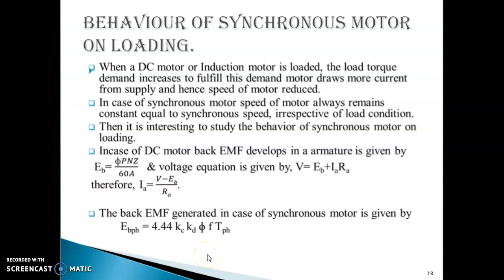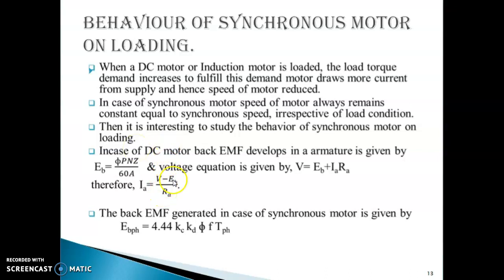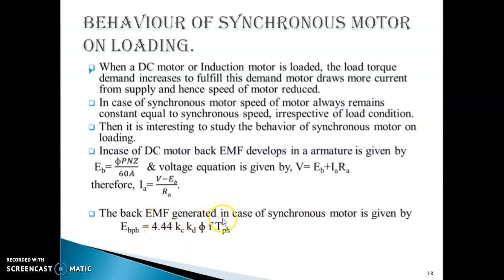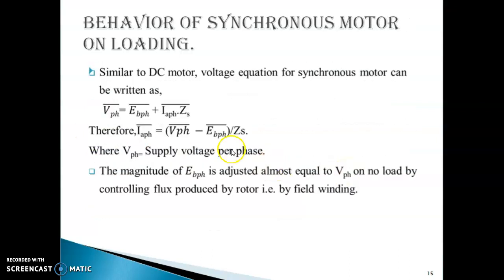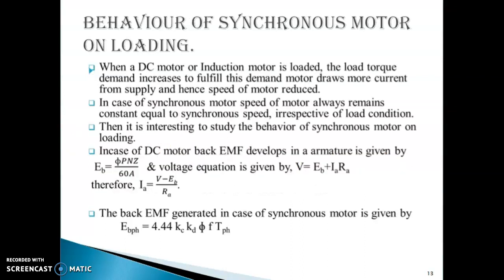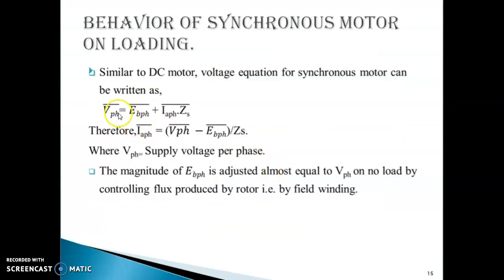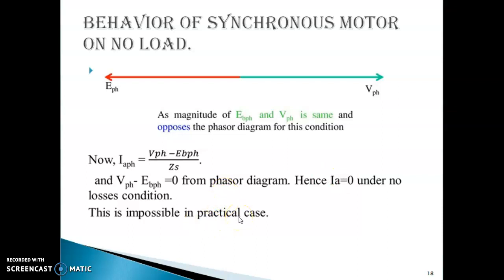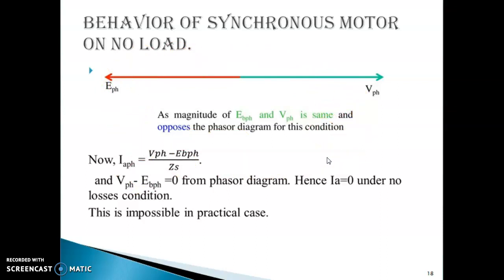Behaviour of Synchronous motor on loading-No load No loss.